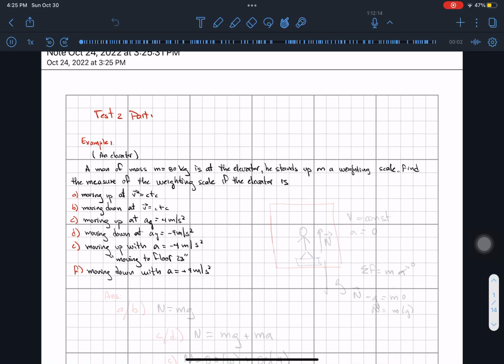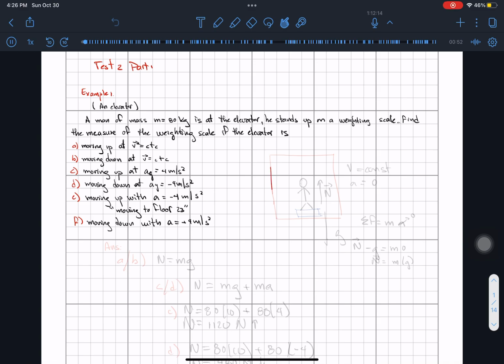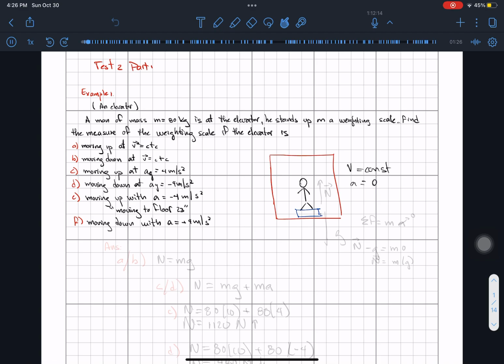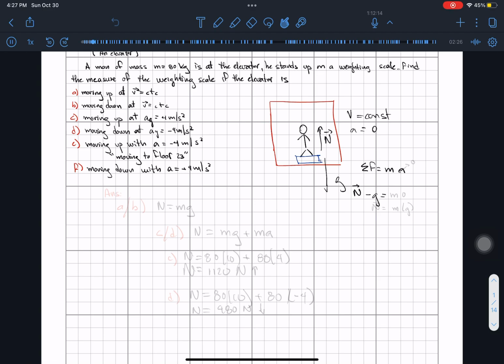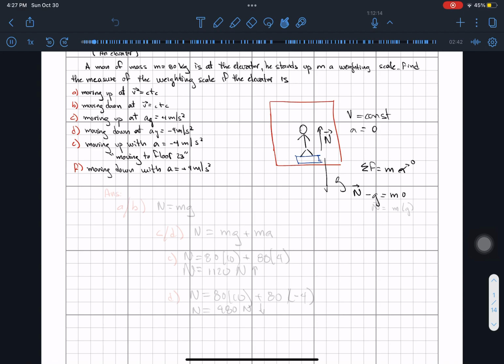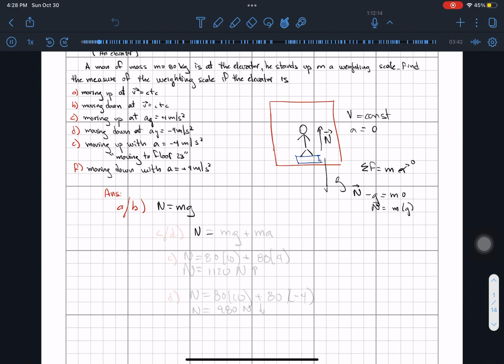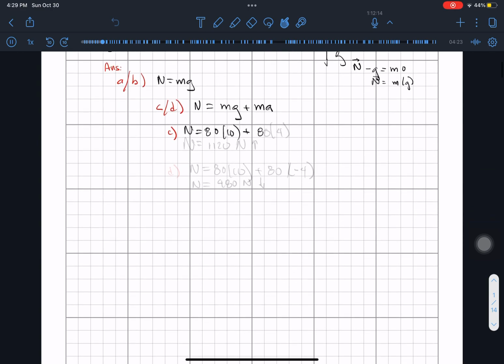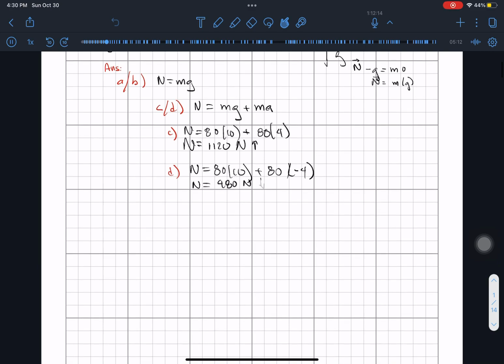Example 1-Newton’s Laws